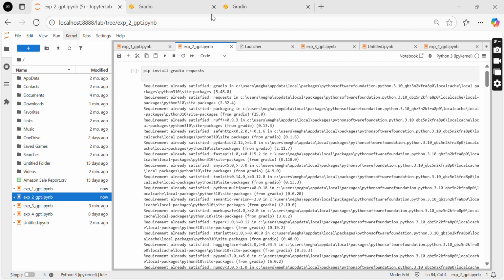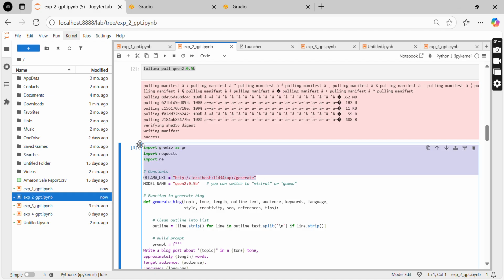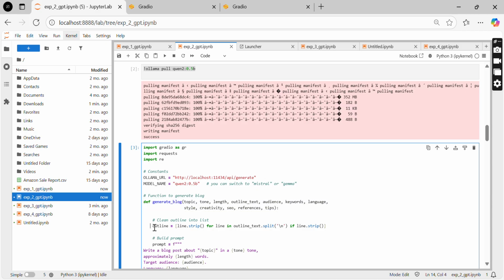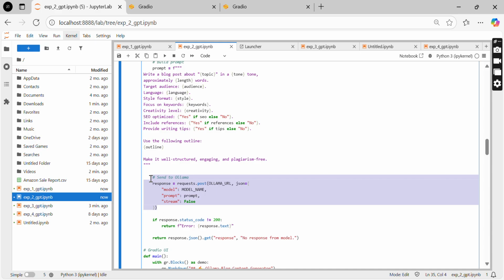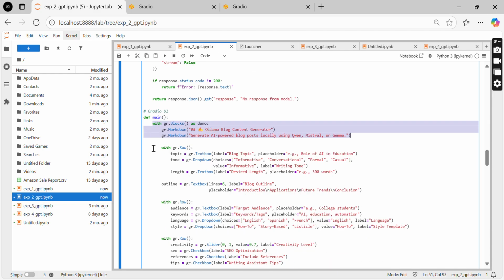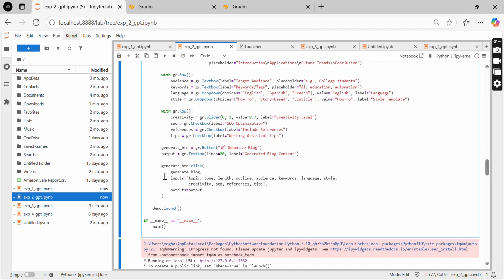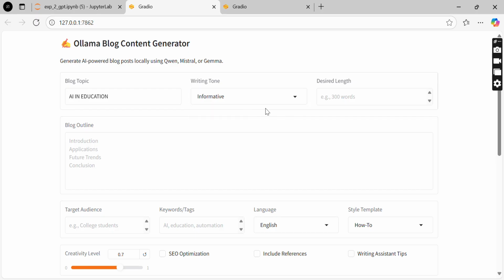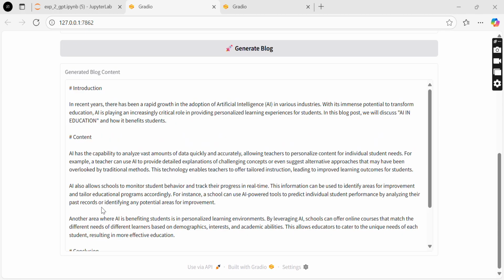BEEREDDY SREEJA URK22CS1148 AI-Powered Blog Content Generator